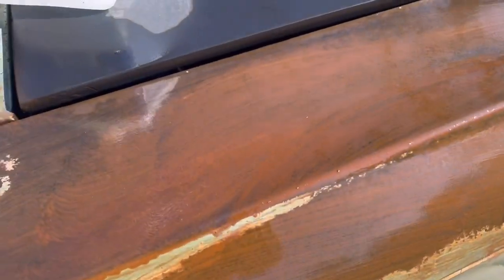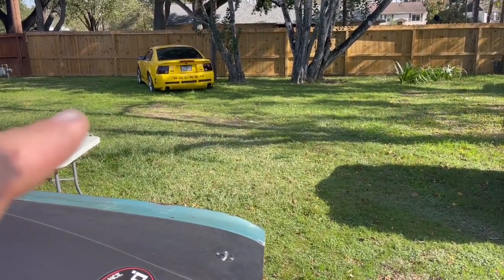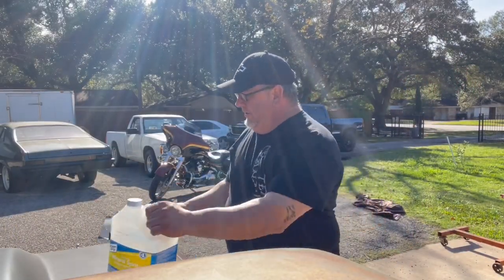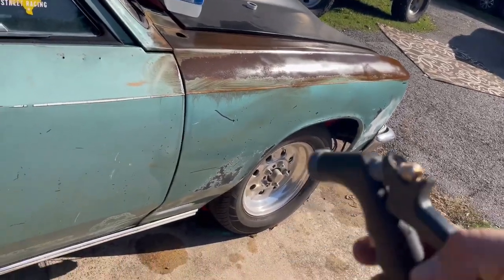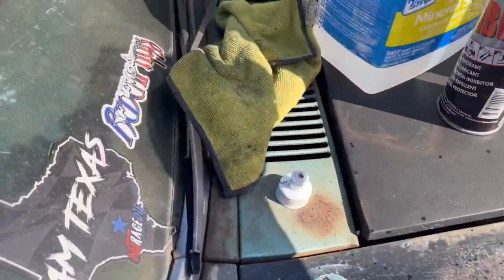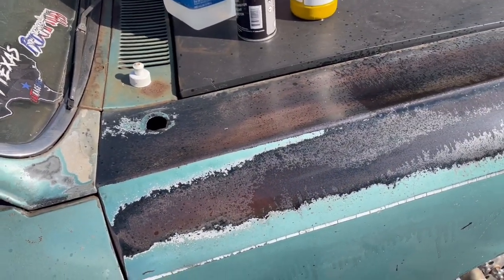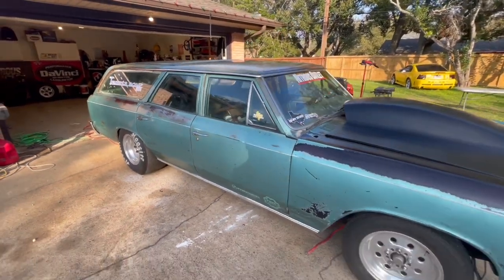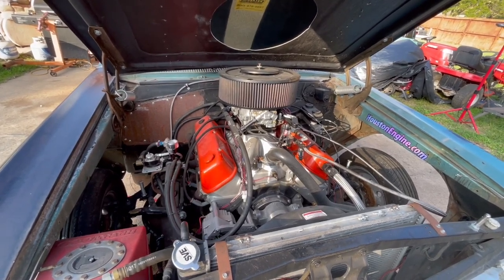DO IT YOURSELF CAR PATINA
Doug Johnson shows us how he creates and maintains the "patina" on his 1966 Chevrolet Chevelle wagon he calls The Thunder Wagon. This 1100 horsepower station wagon has a unique look that others pay thousands of dollars to create on their own cars. Doug uses a strange mix of scuffing the entire car with a scuff pad and mineral spirits then he buffs the entire car rust and all with a high speed buffer. He then uses Gibbs Brand oil to wipe down the entire car to give it the illusion of a rusty car that has been "clear coated"